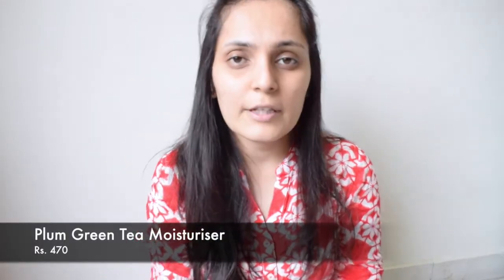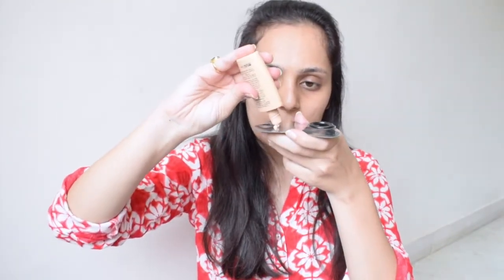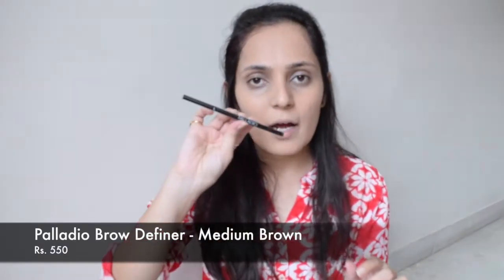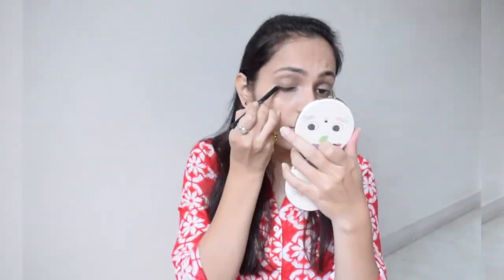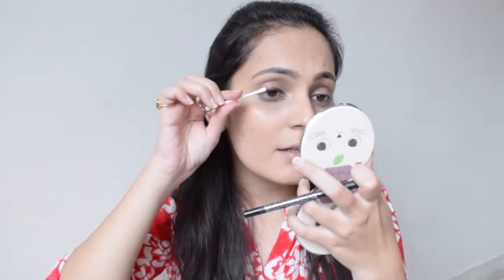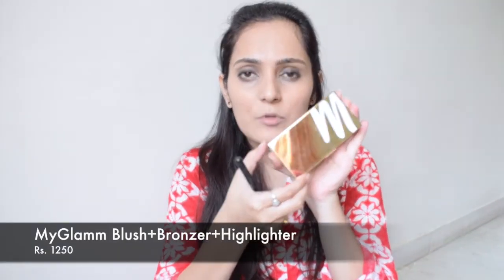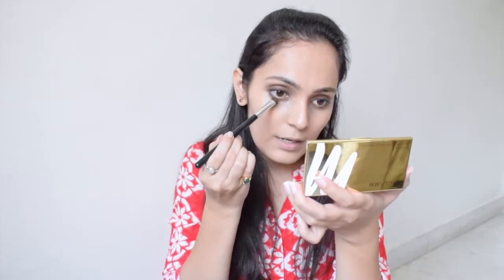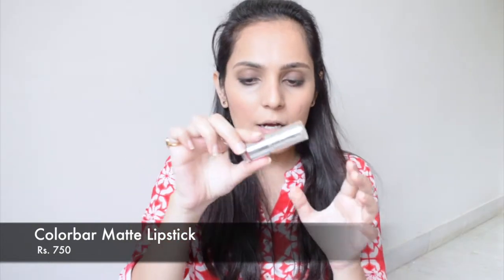Office Makeup Tutorial For Indian Skin | Subtle Smokey Eyes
Hi everyone! This is an easy subtle smokey eyes for office makeup look. This office makeup suits every Indian skin and is quick and easy to do. Also, requires minimal products. Watch the video to know more.

The products that I have show in the video are -

On Face -
Nykaa SkinGenuis Foundation - Rs. 550
Miss Claire Concealer- Rs. 275
Sugar Cosmetics Pressed Powder - Rs. 699
MyGlamm Blush+Bronzer+Highlighter - Rs. 1230

On Eyes -
Nykaa EyemBold Kajal - Rs. 375
Palladio Brow Definer - Rs. 499
Essence Get Big Lashes Mascara - Rs. 299

On Lips -
Colorbar Matte Lipstick - Demure - Rs. 750

Love,
Bhavya